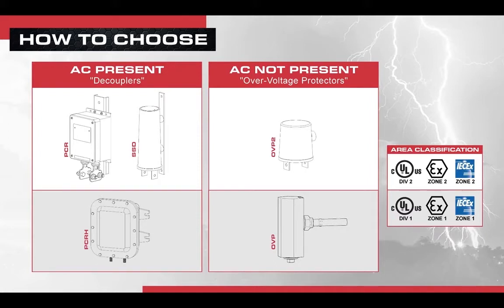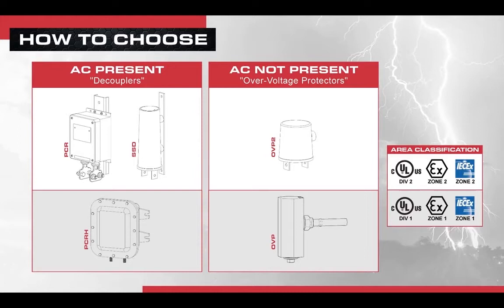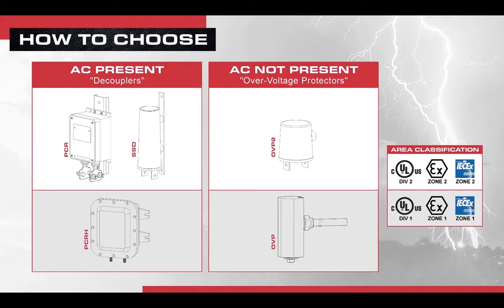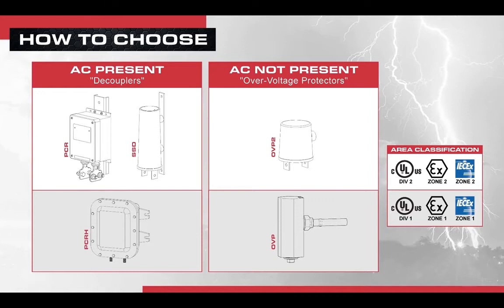How to Choose a Decoupler - How a Dairyland Decoupler Works p4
How to Choose a  Dairyland Decoupler